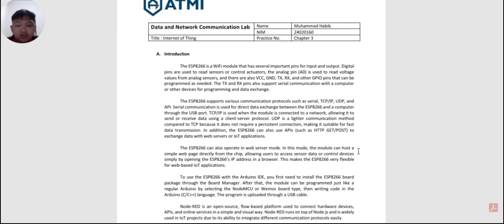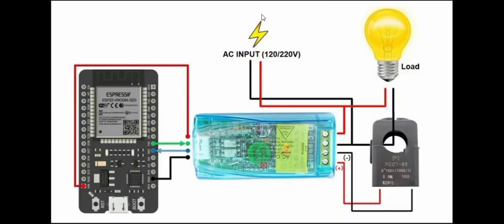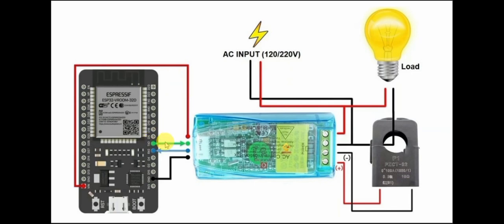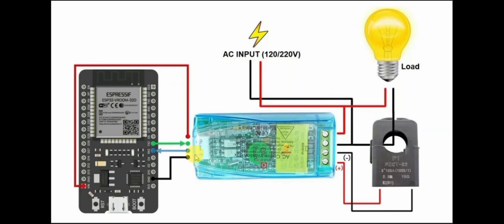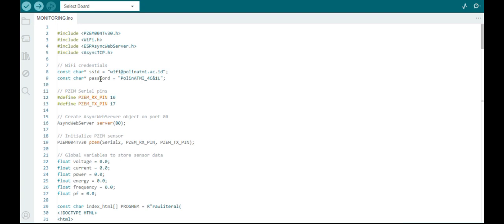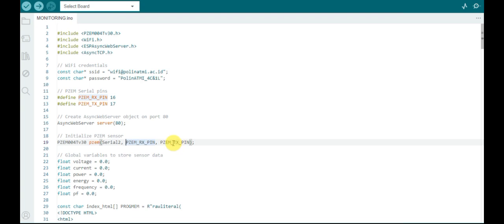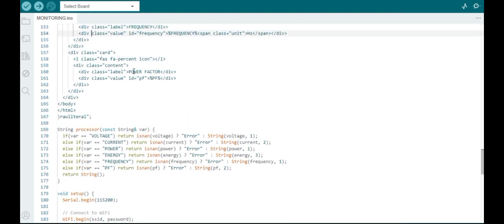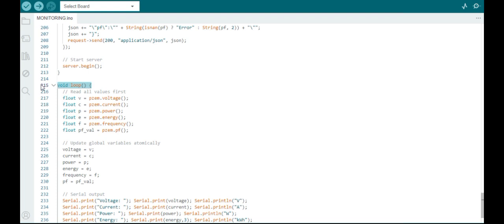projects monitoring electricity